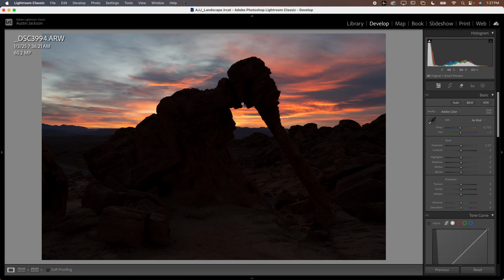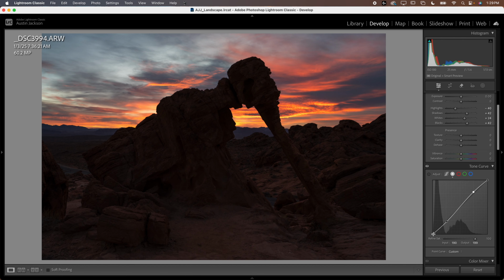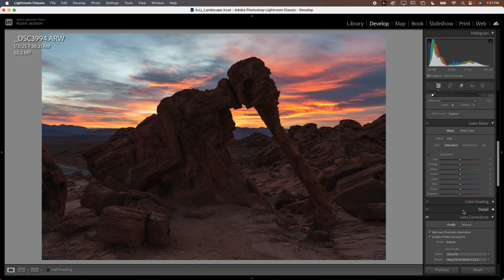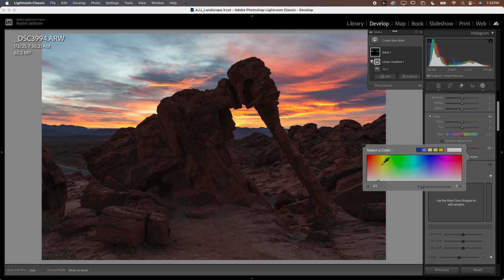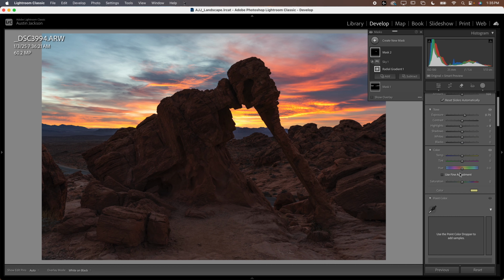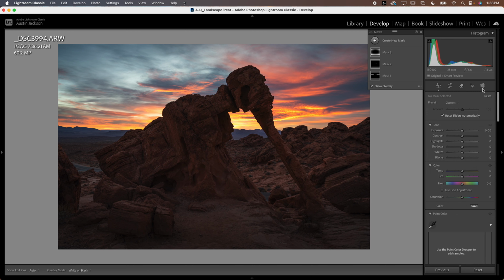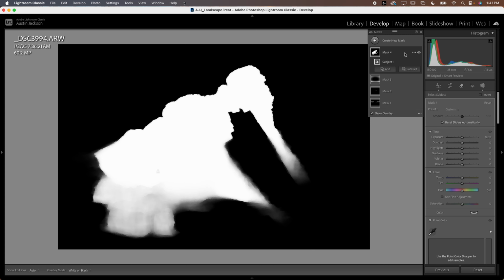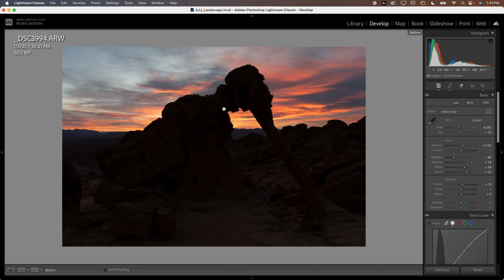6 Tricks Pros Use for Better SUNSET and SUNRISE Photography Edits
🌅 Take your sunset and sunrise photography to the next level with these 6 quick-hitting tips!

Bringing your sunset and sunrise images to life can be challenging, and nothing is more frustrating than edits that don't do the scene justice. In this video, you'll learn how to edit your sunset and sunrise photos while also learning six tricks to enhance your images in Lightroom Classic.

0:00 - Introduction
1:05 - Common Editing Mistakes
2:24 - Basic Sliders
2:45 - Trick #1: Whites/Highlights
3:06 - Trick #2: Tone Curve
3:27 - More Basic Sliders
4:16 - Fine-Tuning White Balance
5:16 - Sharpening
5:50 - Masking Tools
6:20 - Trick #3: Adding Horizon Glow
7:36 - Trick #4: Enhancing the Light
9:49 - Trick #5: Using a Custom Vignette
11:24 - Touch-Up Adjustments
13:35 - Trick #6: Adding Depth
14:58 - Finishing Touches
15:45 - Conclusion